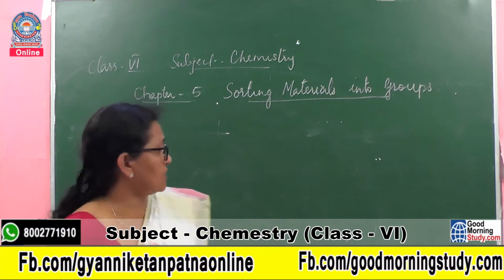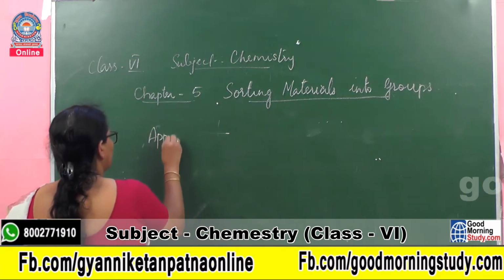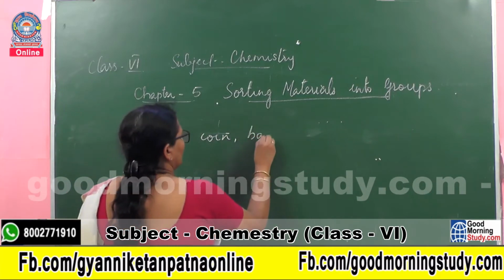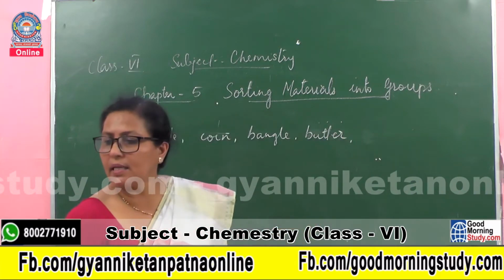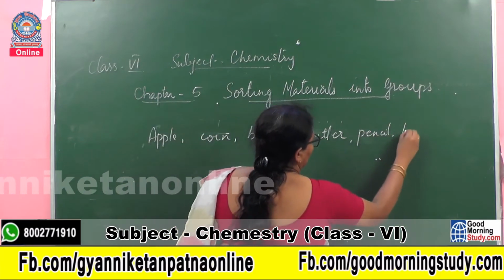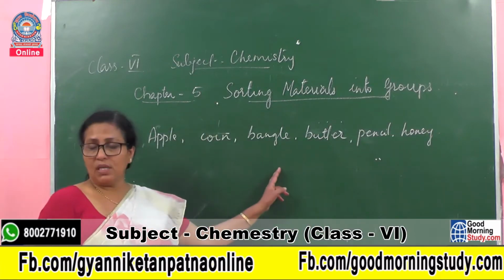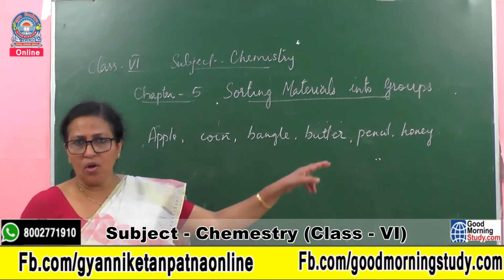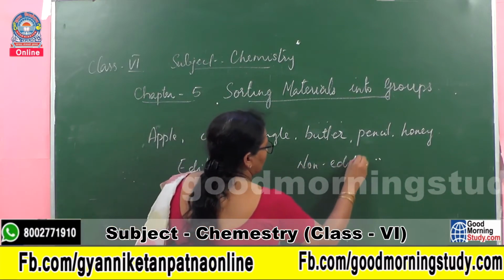Sorting Materials into Groups | Class 6th Science Sprint for Final Exams